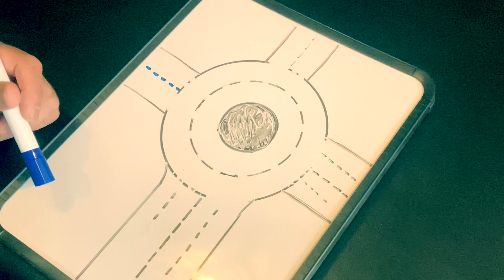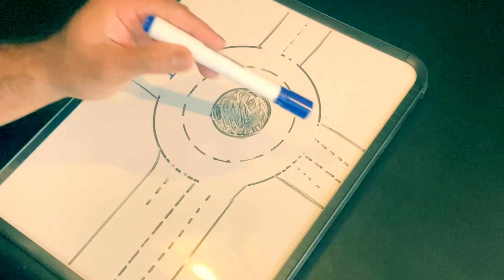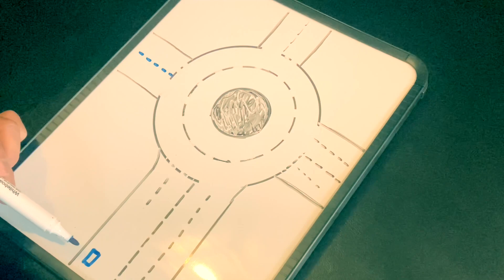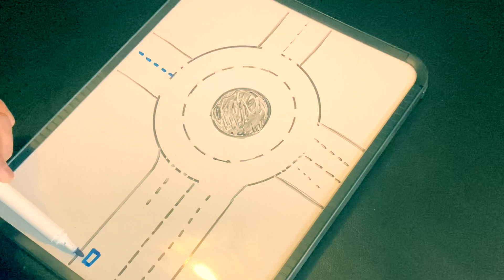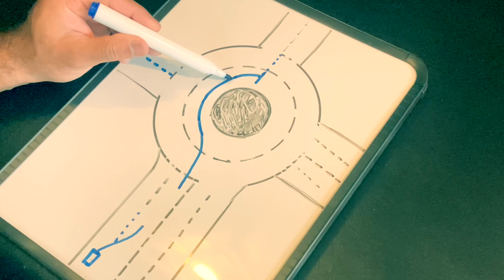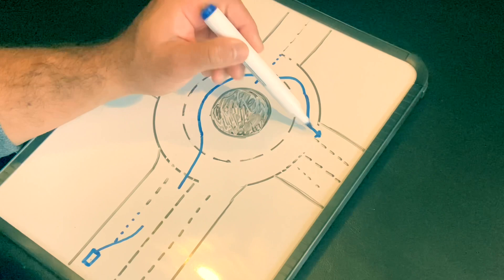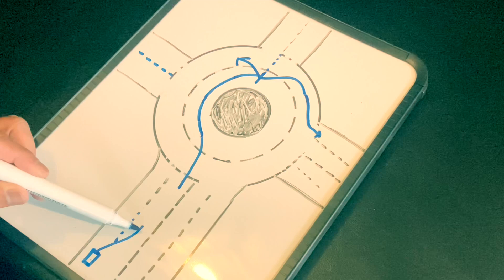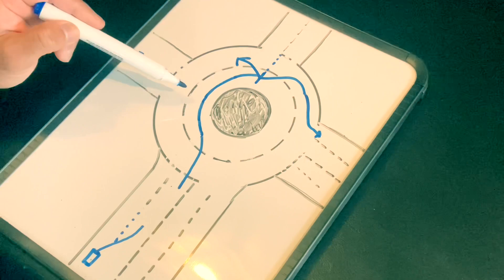How To TURN RIGHT At A ROUNDABOUT!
This lesson will help you to learn how to turn right at a roundabout. Learners find difficult when turning right at roundabouts, and so this video came to help with it. The video will help you exactly how to go right on a roundabout. The lesson explains the theory first on how to turn right or go right on a roundabout and then it also shows how it's done in practice on the road.

0:00 Intro
0:43 Explained going right on roundabout with a diagram
10:14 How to go right on roundabout at 3rd exit
11:49 How to go right on roundabout at 4th exit
12:49 how to go right on roundabout at 3rd exit with a bend